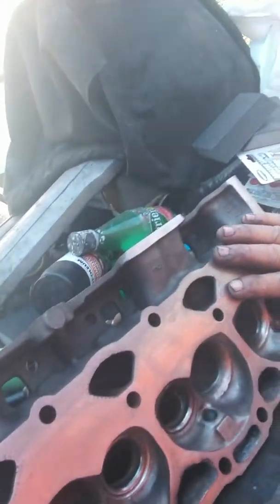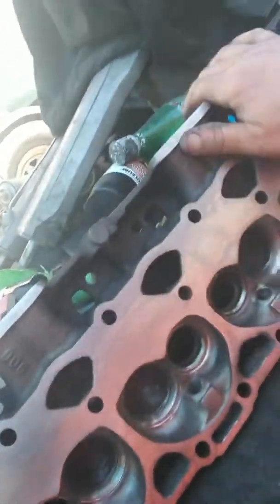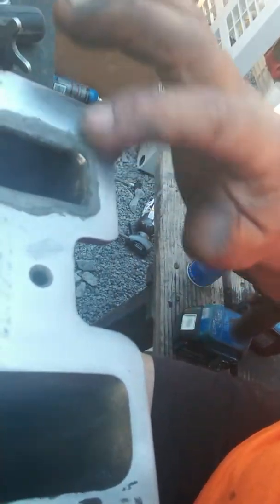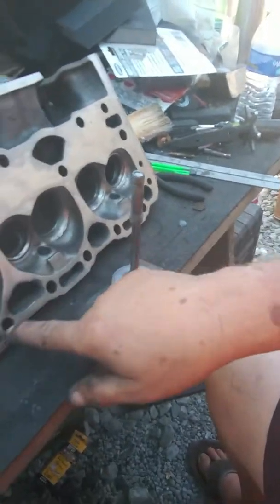Rebuild 5.7 Vortec head